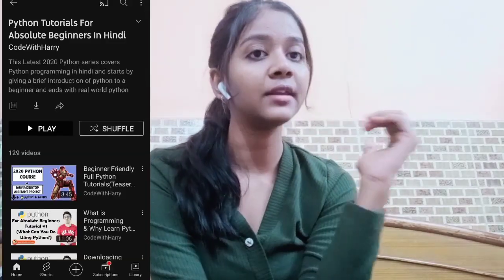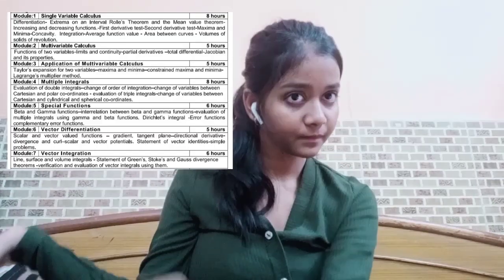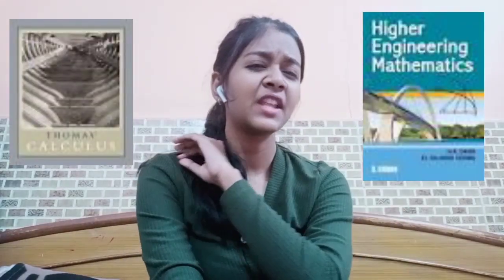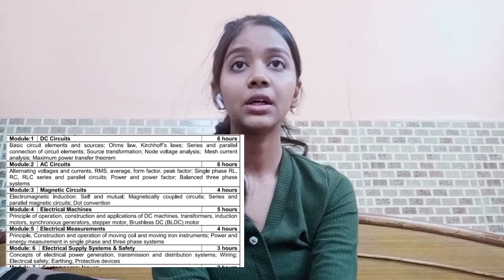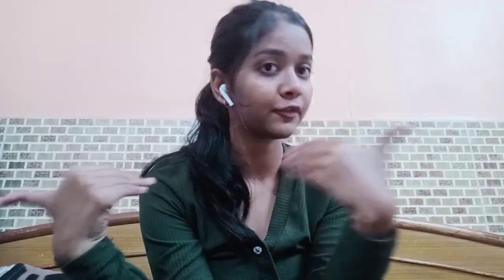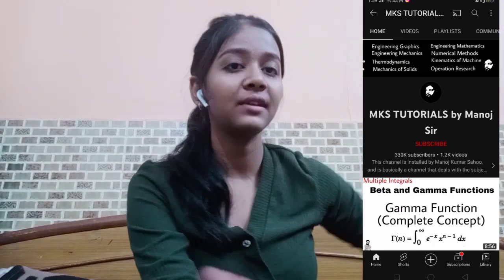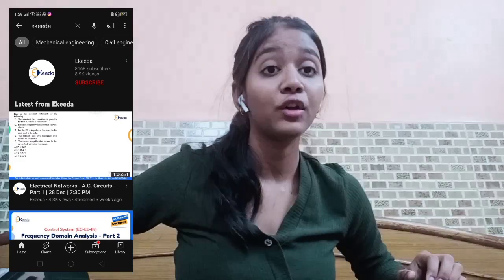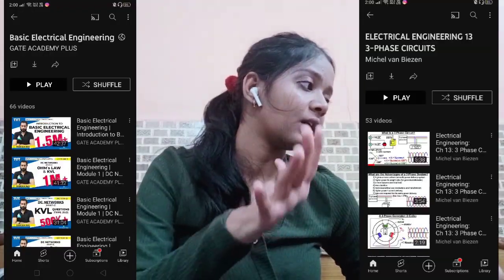IMPORTANT BOOKS AND YT CHANNELS FOR CALCULUS,BEEE,CHEMISTRY,PYTHON||ENGINEERING_1ST_SEM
4)CHEMISTRY:
NOTES AND BASIC 11TH 12TH NCERT CONCEPTS .
NUMERICALS OF THERMODYNAMICS,BOMB CALORIMETER,CHEMICAL KINETICS ARE REQUIRED AND GOOD ORGANIC CHEMISTRY REQUIRED.

1)MY PERSONAL IG PAGE: (_debuu22_)